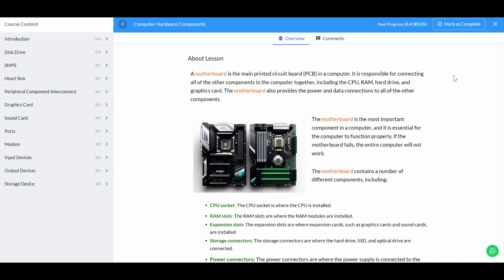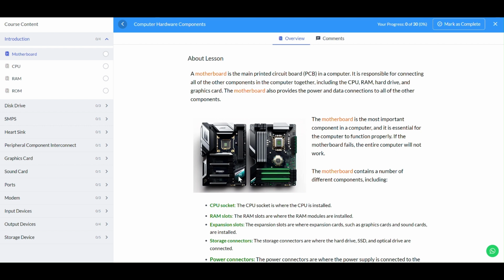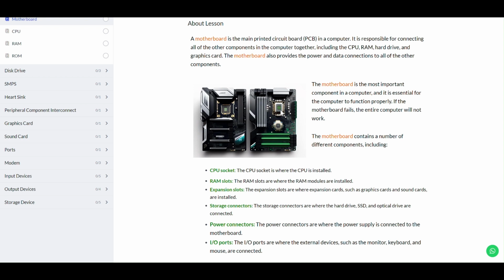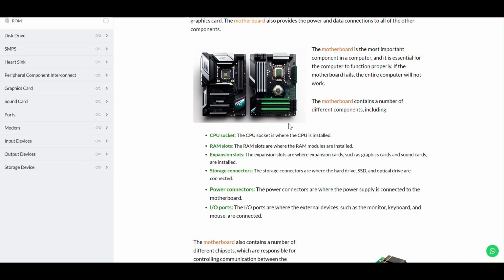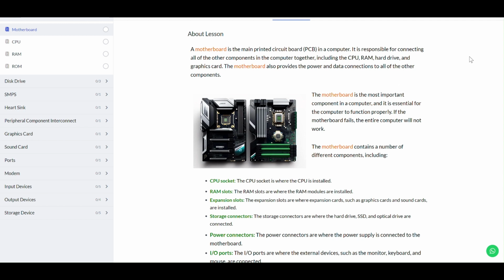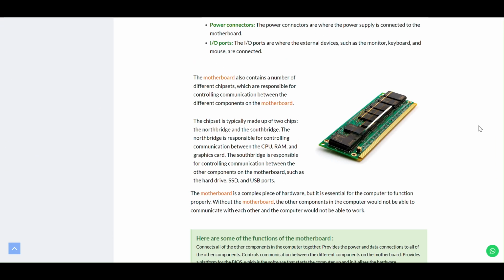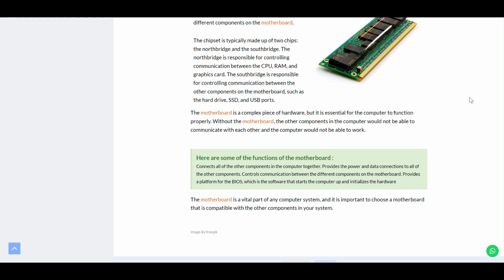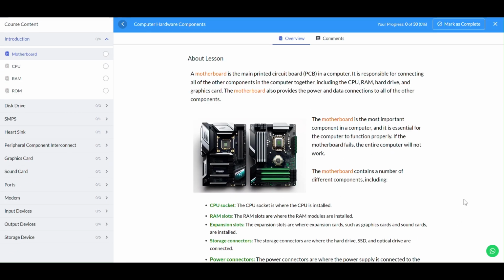Computer Hardware | Motherboard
Master Motherboard Basics for Class 9 CBSE Exams with Codepress Academy!

Demystify the motherboard, the central circuit board of your computer, in this comprehensive video by Codepress Academy. Designed specifically for CBSE class 9 students, this video dives deep into the different components and functionalities of a motherboard, all aligned with the CBSE syllabus.

Here's what you'll learn:

What is a motherboard and its role in a computer system
Key components of a motherboard: CPU socket, RAM slots, expansion slots, storage connectors, and more
How these components work together to enable communication and data flow
Understanding the importance of the motherboard's
Bonus: Explore troubleshooting tips for common motherboard issues (optional, depending on video content)
This video is perfect for:

CBSE class 9 students preparing for their IT exams
Anyone who wants to understand the fundamentals of computer hardware
Beginners looking to build their own PC (optional, depending on video content)